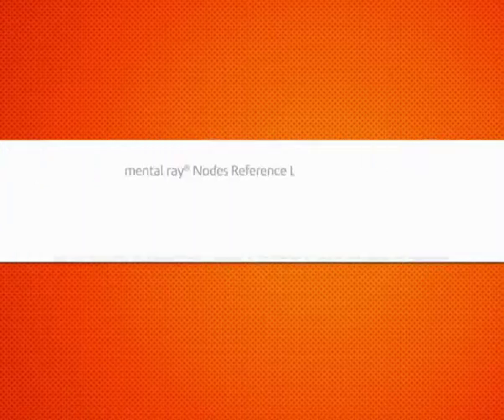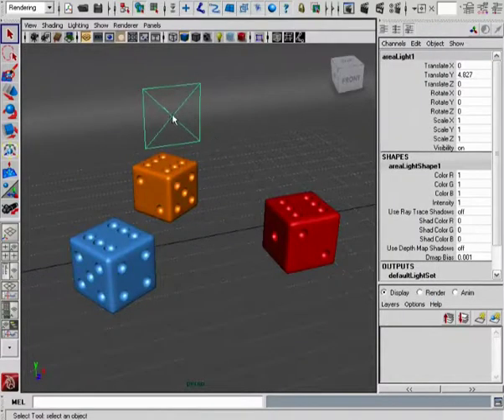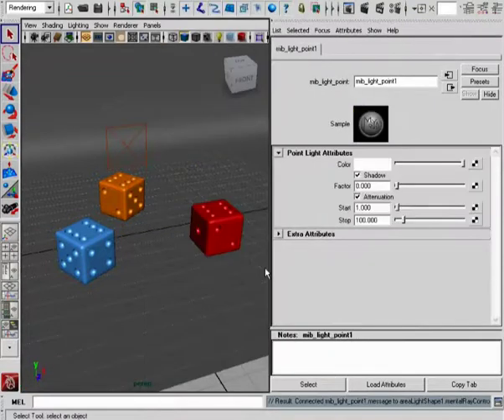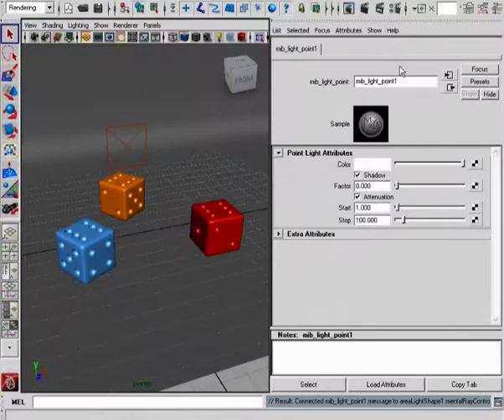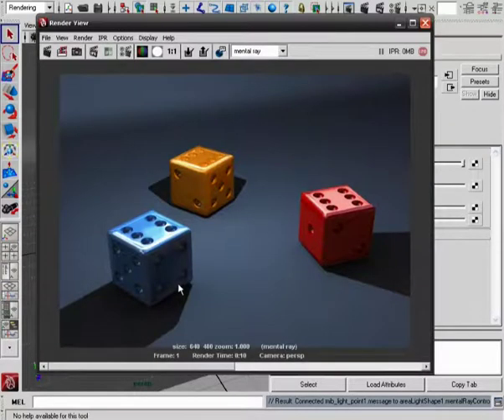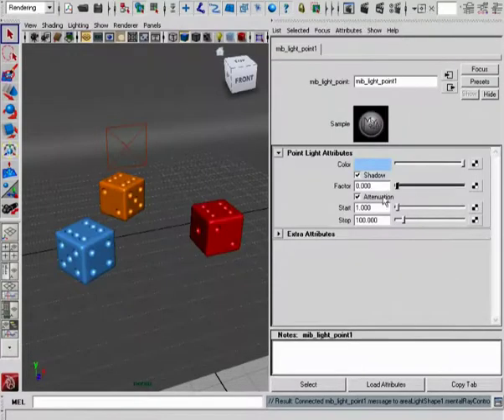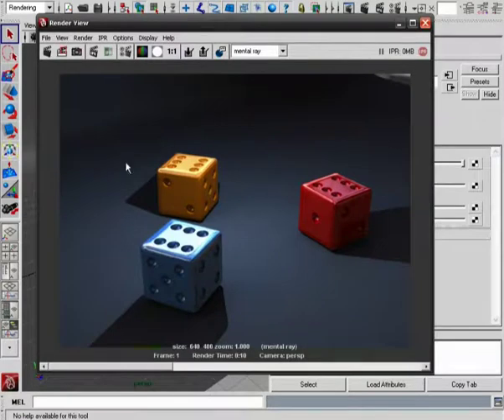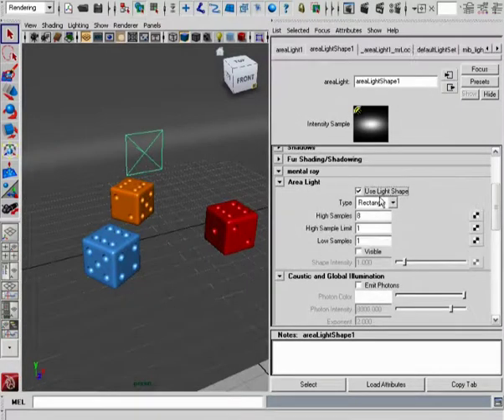057 mib light